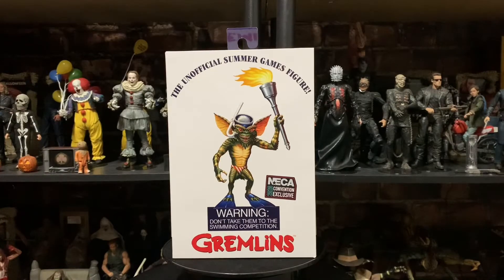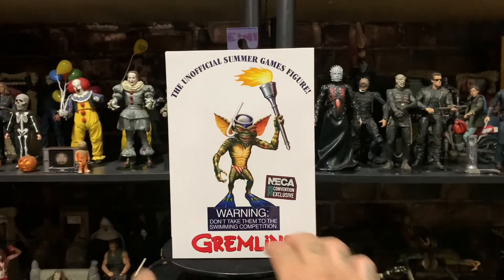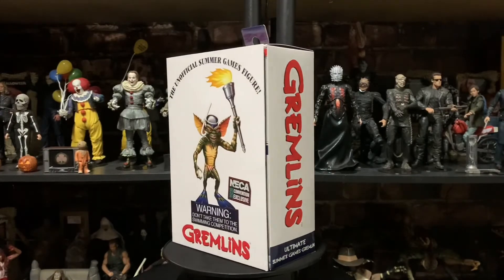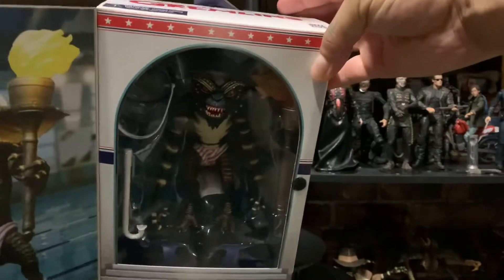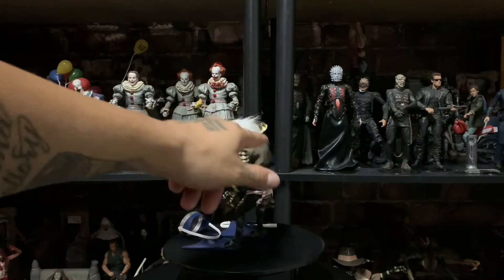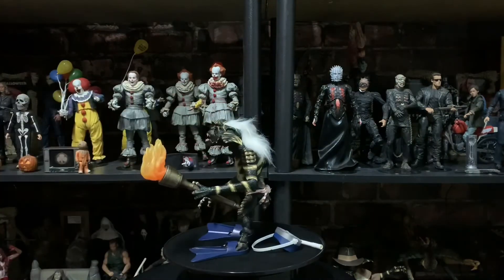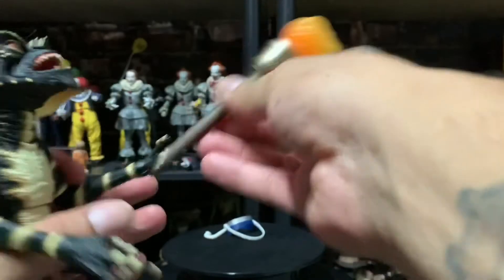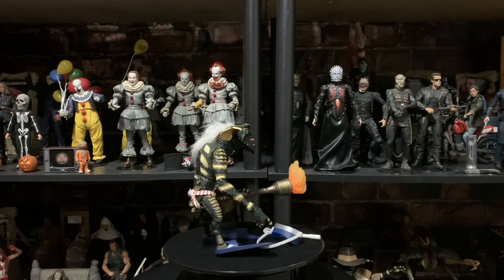Gremlins neca summer games sdcc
facebook\ horrorspot
instagram eBay/thespot213

you could send fan mail to be shown on the channel at
11251 sierra ave suite 2e

eBay store search/